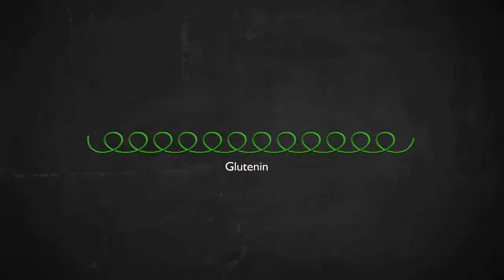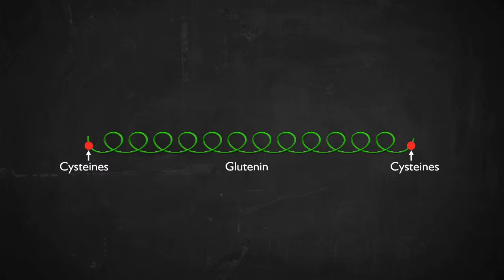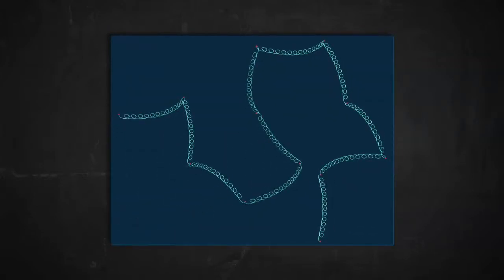Sandy's Video Sorensen explanation of elasticity